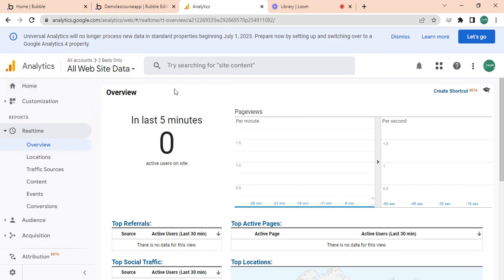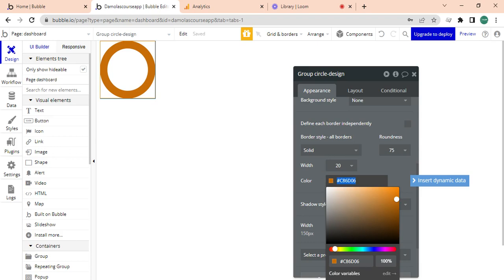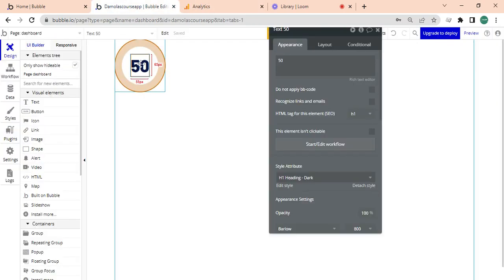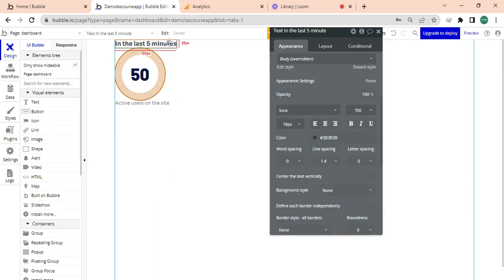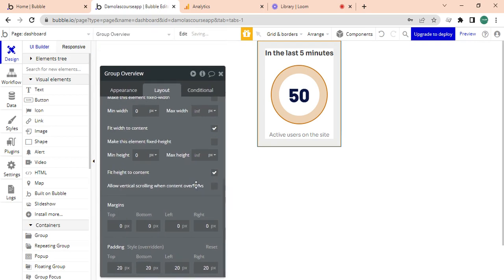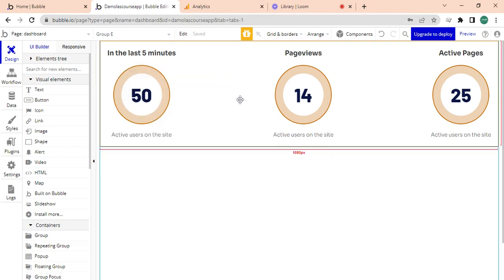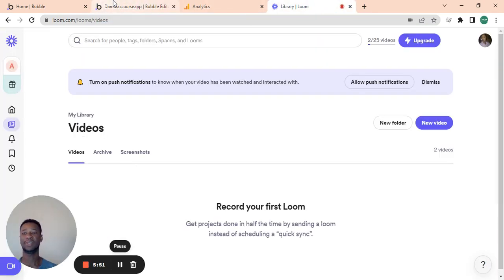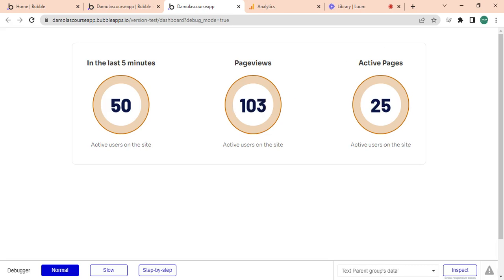Bubble.io Simple Analytics Design and Walkthrough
This is a simple analytics design I use to showcase standard information to users on my app.

Are you looking for top-notch bubble.io coaching and development services? Look no further! My name is Akanbi Damola, and I'm here to help you bring your ideas to life. With years of experience under my belt, I can work on MVPs, app modifications, API and backend workflows, bug-related activities, and much more.

My services are priced at just $750 per week, making them affordable for businesses and entrepreneurs of all sizes.

So if you want to take your business to the next level with the power of bubble.io, don't hesitate to get in touch. I look forward to hearing from you!